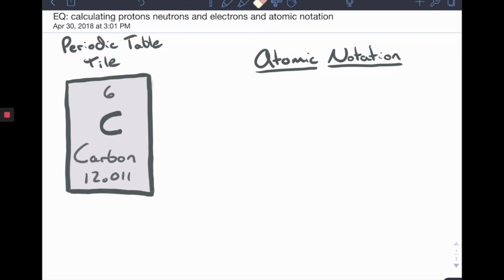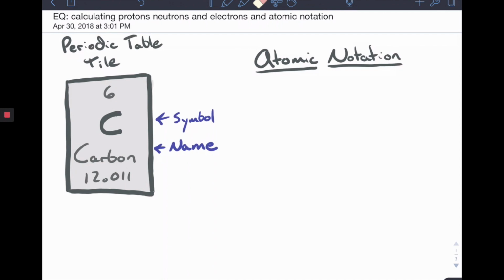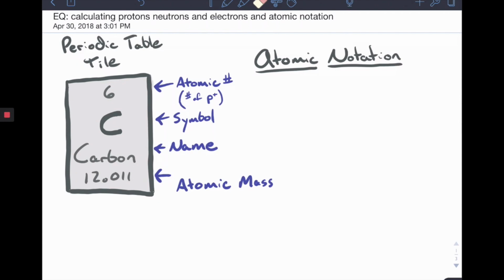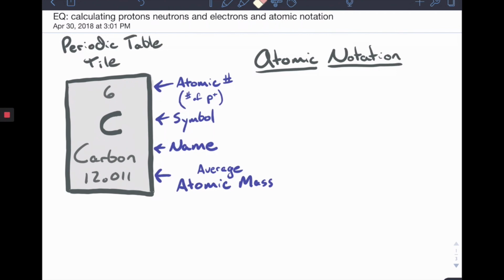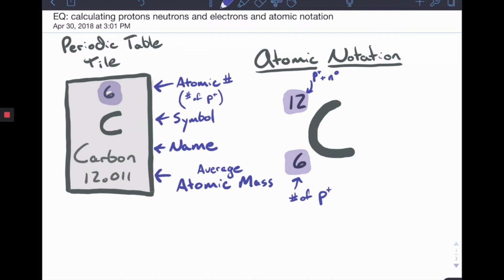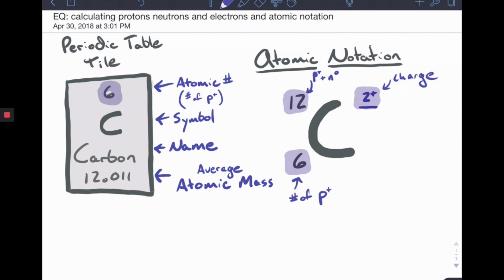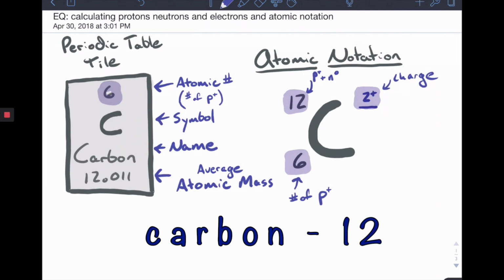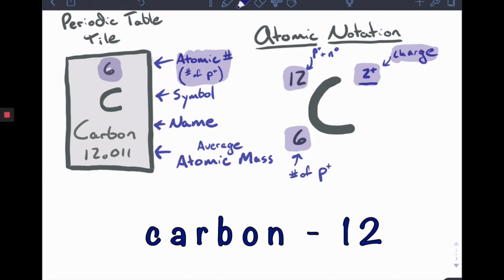How to read Atomic Notation and write elemental name.